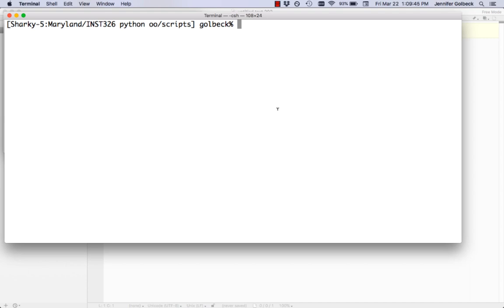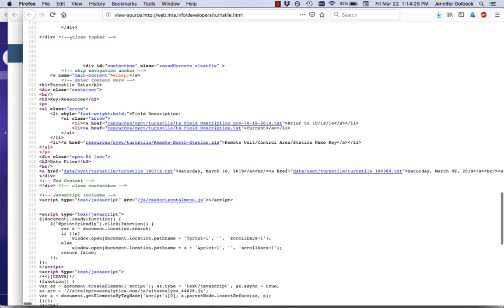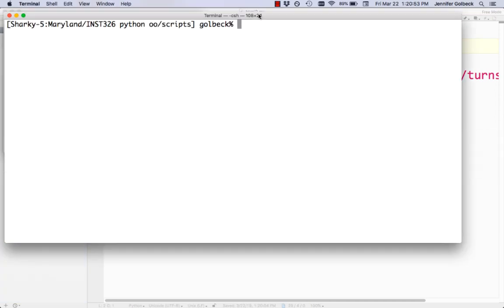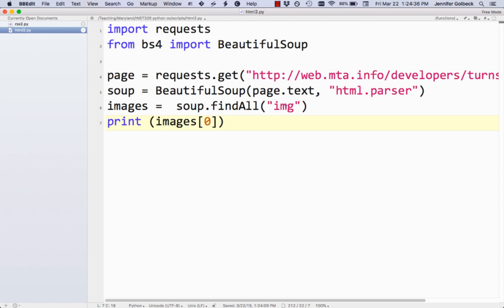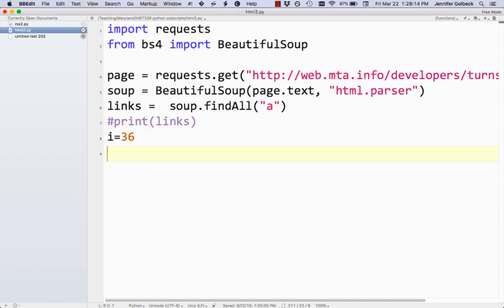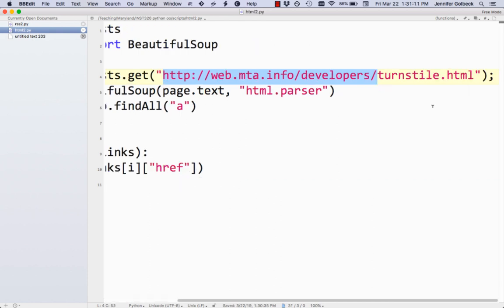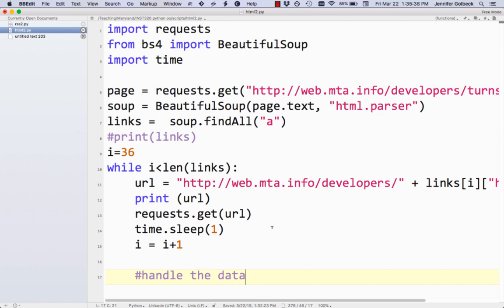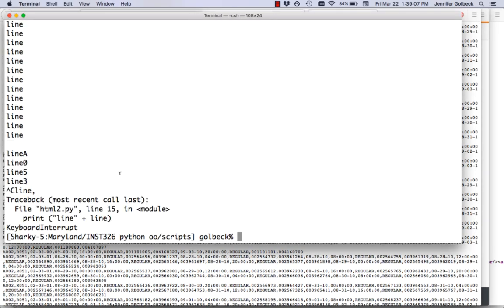INST326: Web Scraping with Python